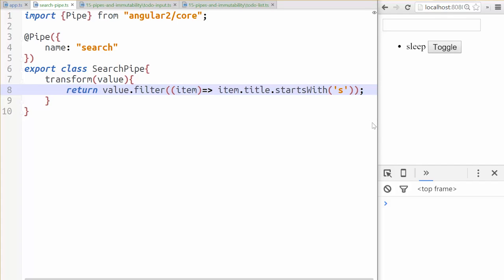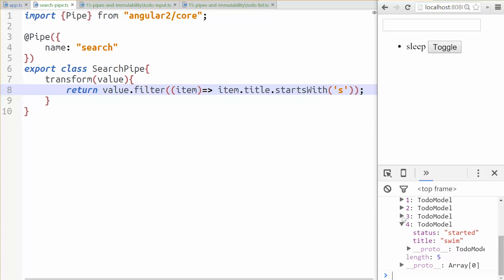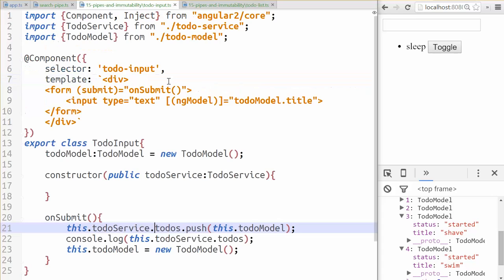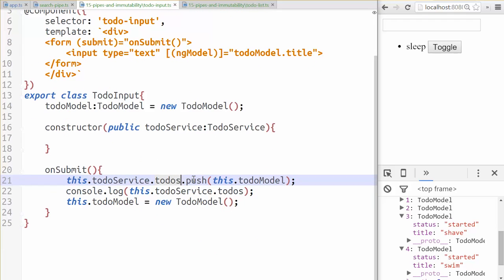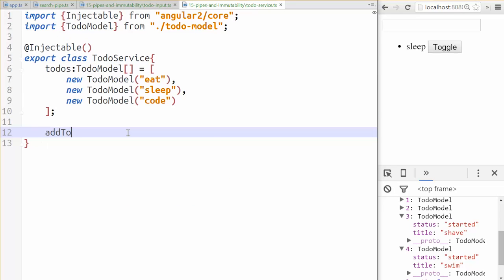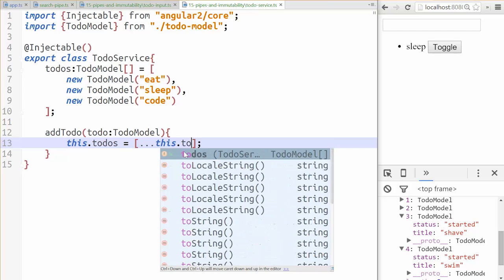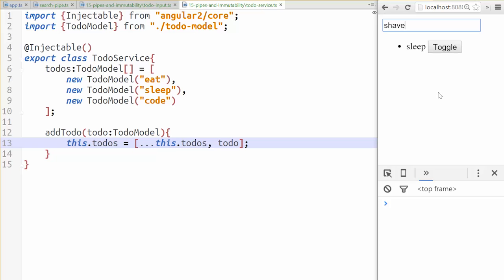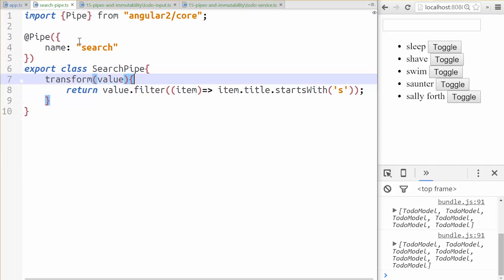15 - angular 2 using array spread to enforce pipe immutability